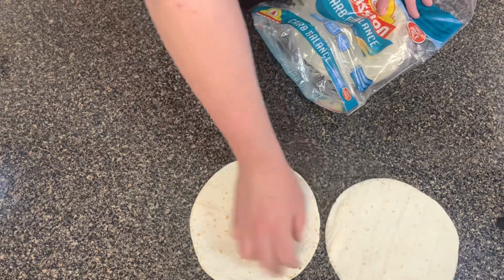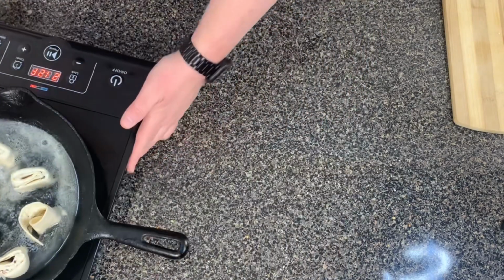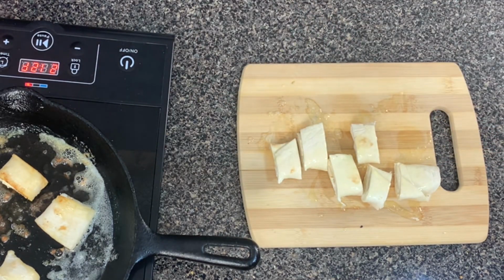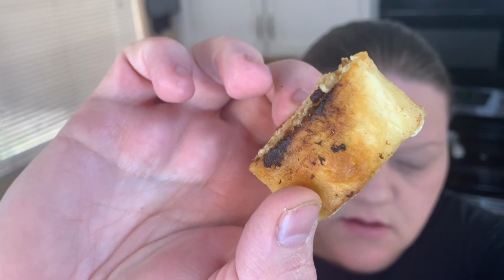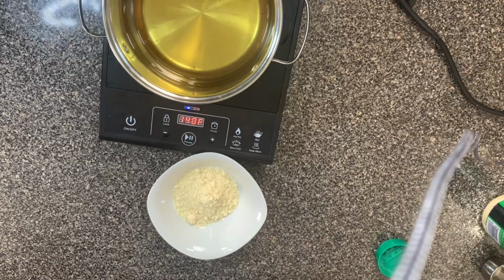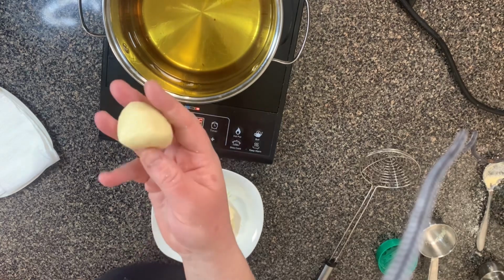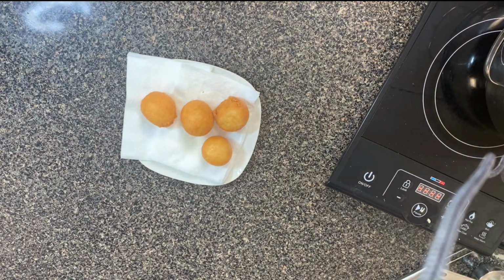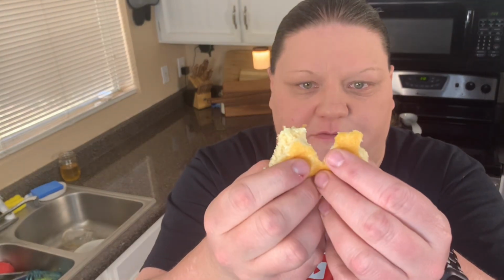Testing Viral or Not TikTok Keto Food Recipes | Viral TikTok Hacks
Below are the links to the videos on TikTok of the recipes tried in this video.

Cream Cheese Bagel Bites
By @teamterryketo

Parmesan Cheese Balls
By @giallozafferano_en

Cream Cheese Bagel Bites in Air Fryer
Brush with melted butter and Air Fry for 2-3 minutes at 400

Instantpot Vortex Air Fryer
Muffin Silicone Molds
Amoretti Cornbread Extract
Cornbread Extract